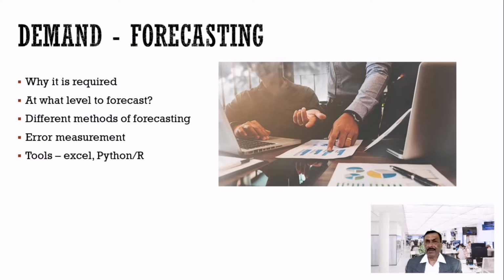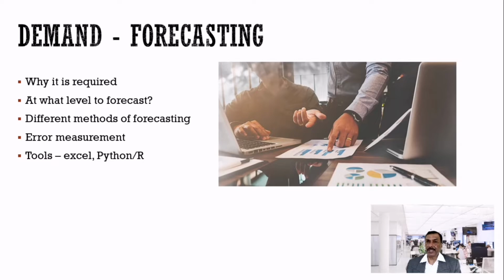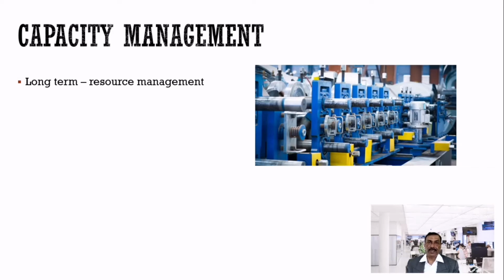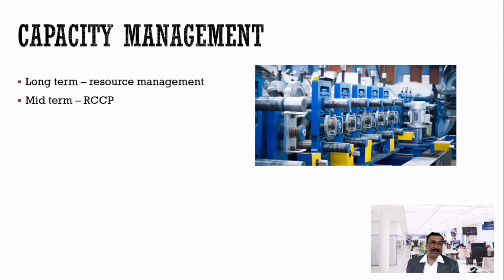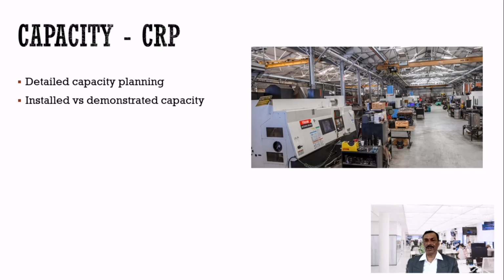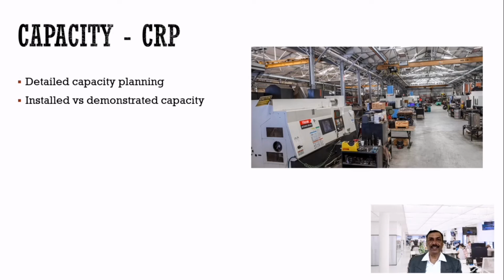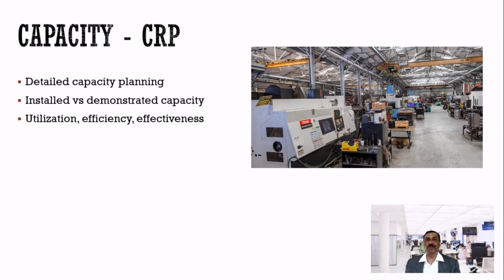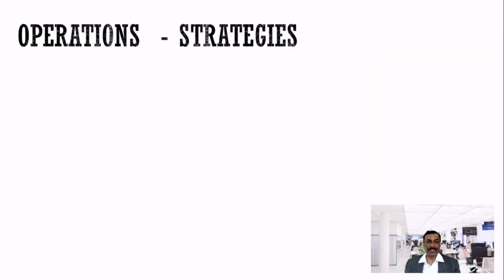S6 Demand & capacity mgt